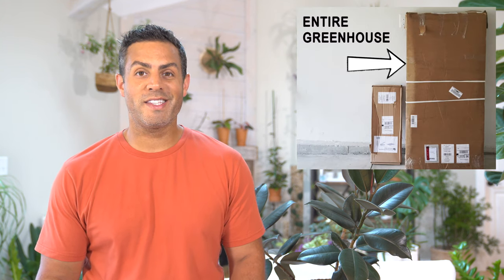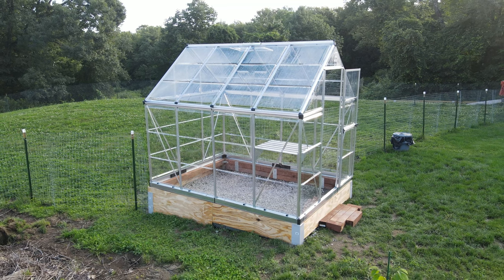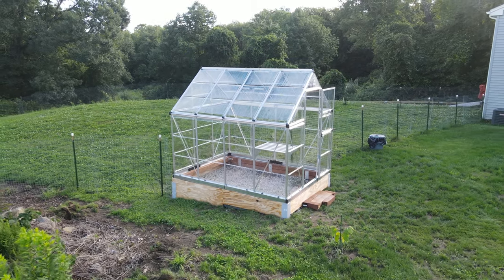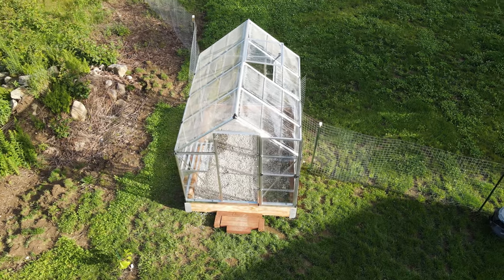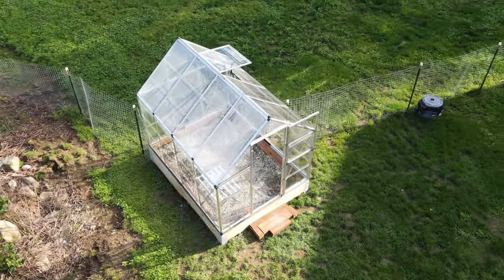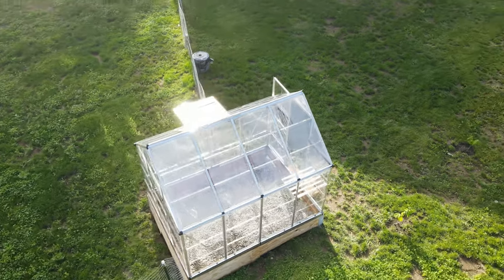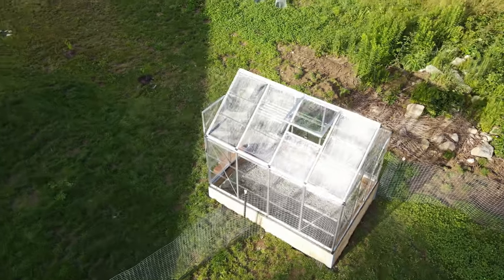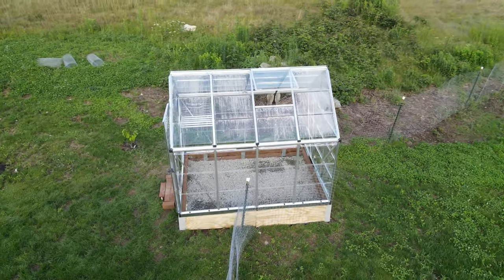New Greenhouse From Costco! Must-See Review and Assembly Tips (CANOPIA by Palram)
In this video, Tyler shares his brand new greenhouse he purchased from Costco and assembled out of the box. This greenhouse is one of the most affordable greenhouses out there! Tyler provides a comprehensive review on the Palram Harmony 6' by 8' clear polycarbonate, steel and aluminum greenhouse manufactured by CANOPIA (formerly Palram). He also shares some great greenhouse assembly tips and any benefits or drawbacks he experienced in building his greenhouse.

Tech Specs From Palram:
WIND RESISTANCE – 90km/hr | 56ml/hr
SNOW LOAD – 75kg/m² | 15.4lbs/ft²
LIGHT TRANSMISSION – 90%
POLYCARBONATE ROOF PANEL – 0.7mm
POLYCARBONATE WALL PANEL – 0.7mm